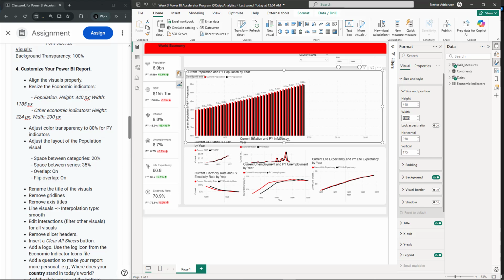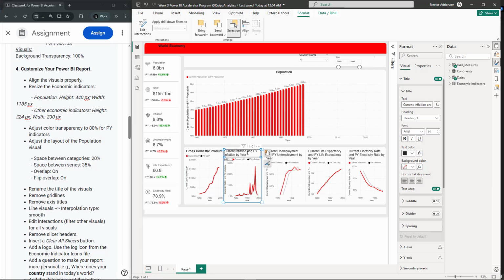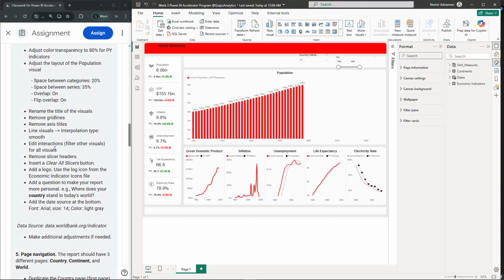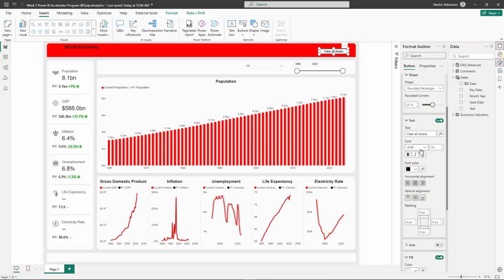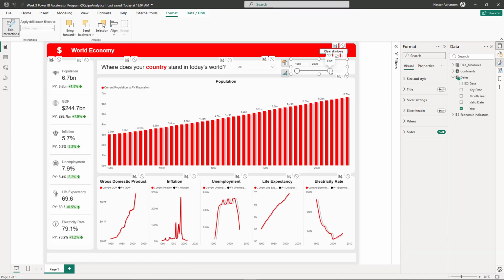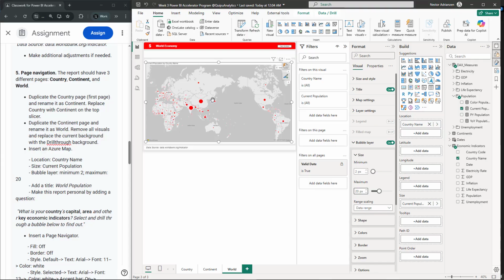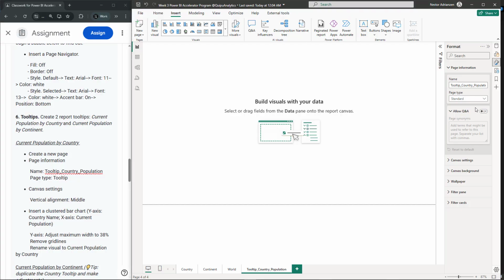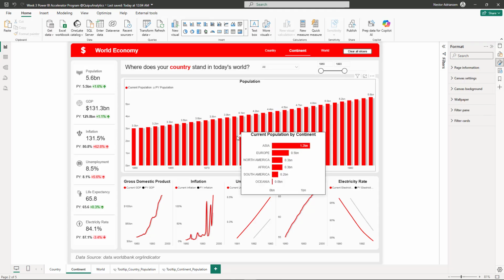Week 3 – Data Visualization and UX Design (Hands-On Experience Part 2)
4. Customize Your Power BI Report.
Align the visuals properly.
Resize the Economic indicators:
             - Population. Height: 440 px; Width: 1185 px
             - Other economic indicators: Height: 324 px; Width: 230 px
Adjust color transparency to 80% for PY indicators
Adjust the layout of the Population visual
             - Space between categories: 20%
             - Space between series: 35%
             - Overlap: On
             - Flip overlap: On
Rename the title of the visuals
Remove gridlines
Remove axis titles
Line visuals -- Interpolation type: smooth
Edit interactions (filter other visuals) for all visuals
Remove slicer headers.
Insert a Clear All Slicers button.
Add a logo. Use the logo icon from the Economic Indicator Icons file
Add a question to make your report more personal. e.g., Where does your country stand in today's world?
Add the date source at the bottom. Font: Arial; size: 14; Color: light gray
Make additional adjustments if needed.

5. Page Navigation. The report should have 3 different pages: Country, Continent, and World.
Duplicate the Country page (first page) and rename it as Continent. Replace Country with Continent on the top slicer.
Duplicate the Continent page and rename it as World. Remove all visuals and replace the current background with the Drillthrough background.
Insert an Azure Map.
           - Location: Country Name
           - Size: Current Population
           - Bubble layer: minimum 2; maximum: 20
           - Add a title: World Population
           - Make this report personal by adding a question:
             "What is your 's ,  and other ? Select and drill through a bubble below to find out."
Insert a Page Navigator.
          - Fill: Off
          - Border: Off
          - Style. Default-- Text: Arial-- Font: 11-- Color: white
          - Style. Selected-- Text: Arial-- Font: 13--  Color: white-- Accent bar: On-- Position: Bottom

6. Tooltips. Create 2 report tooltips: Current Population by Country and Current Population by Continent.

Current Population by Country
Create a new page
Page information
            Name: Tooltip_Country_Population
            Page type: Tooltip
Canvas settings
            Vertical alignment: Middle
Insert a clustered bar chart (Y-axis: Country Name; X-axis: Current Population)
            Y-axis: Adjust maximum width to 38%
            Remove gridlines
            Rename visual to Current Population by Country

Current Population by Continent (💡Tip: duplicate the Country Tooltip and make adjustments)
Page information
            Name: Tooltip_Continent_Population
            Page type: Tooltip
Canvas settings
            Vertical alignment: Middle
Insert a clustered bar chart (Y-axis: Continent; X-axis: Current Population)
            Remove gridlines
            Rename visual to Current Population by Continent
Add a filter to remove blank continents
Application
Apply the Country Tooltip to the Population clustered column chart in the Country page.
Apply the Continent tooltip to the Population clustered column chart in the Continent page.
Hide the 2 tooltip pages.